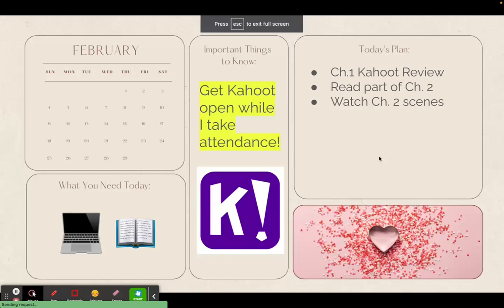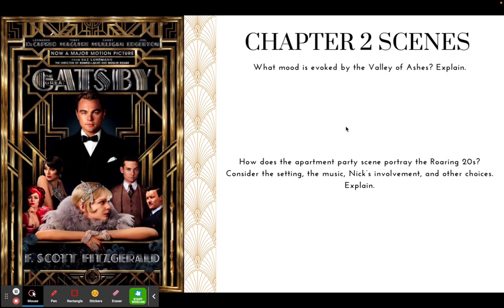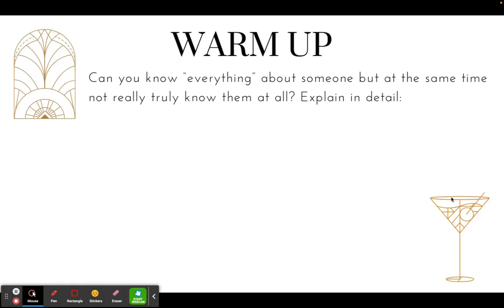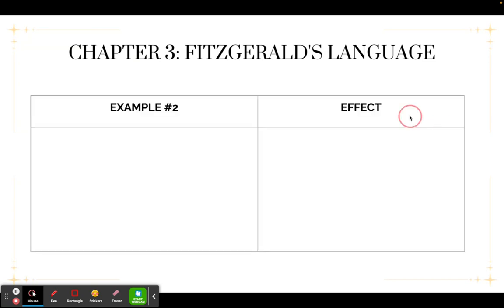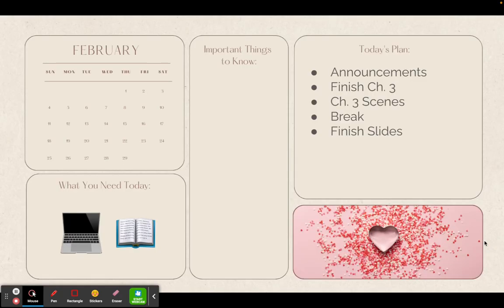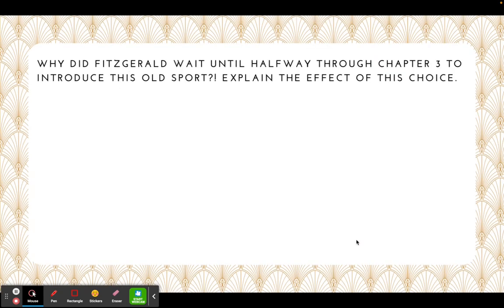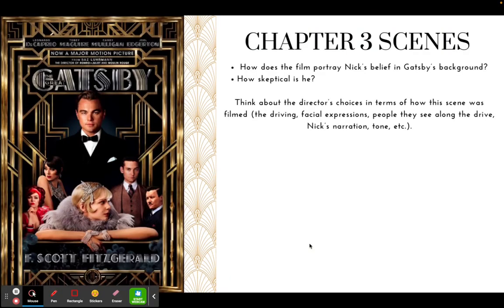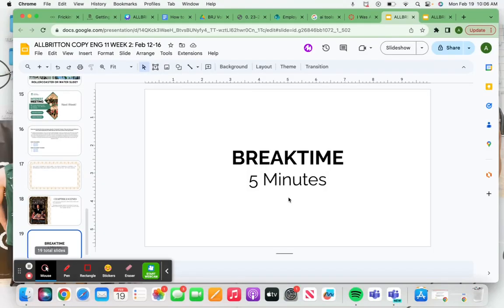ENG 11 WEEK 2: Feb 12-16